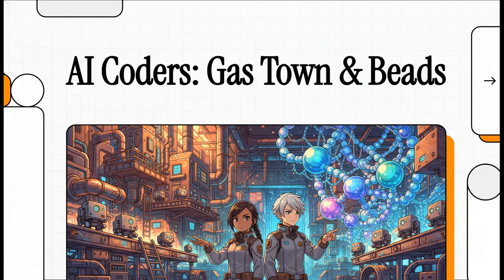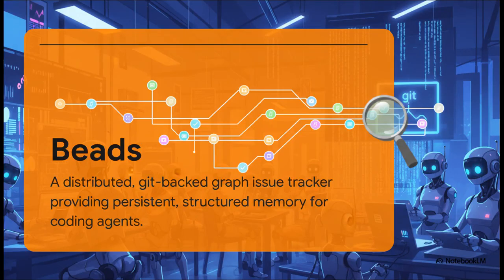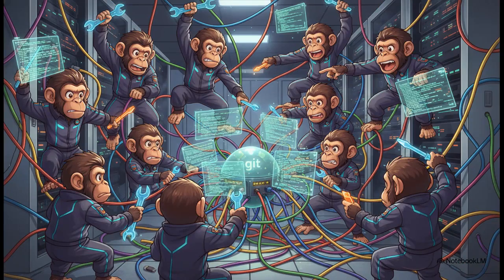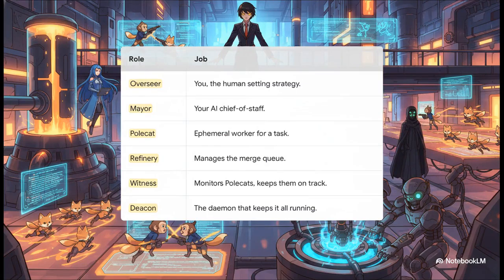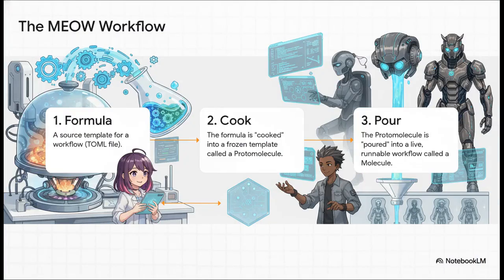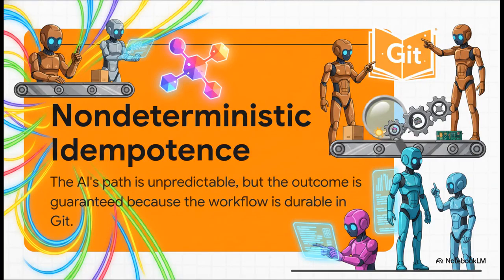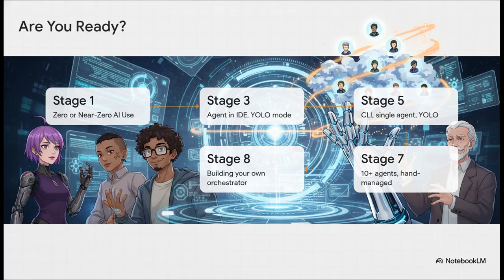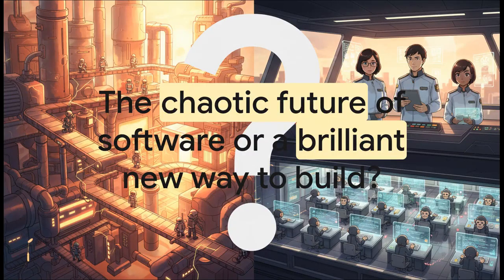AI Coders - Gas Town & Beads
Support me and receive 20€ of Hetzner Cloud credits
or build on convex backend as a service and receive increased free tier limits